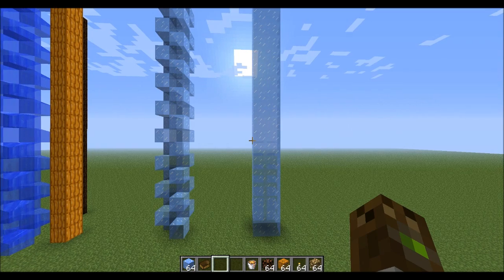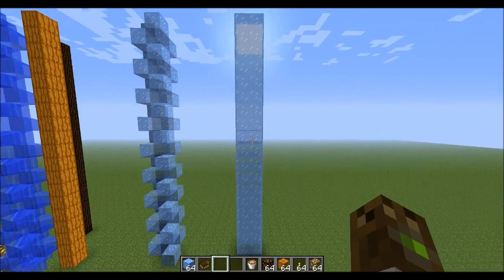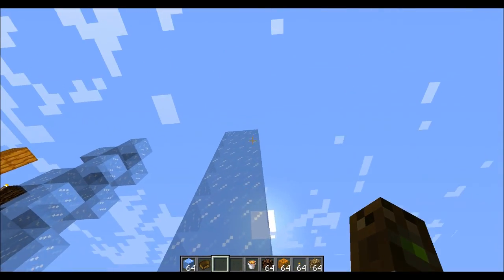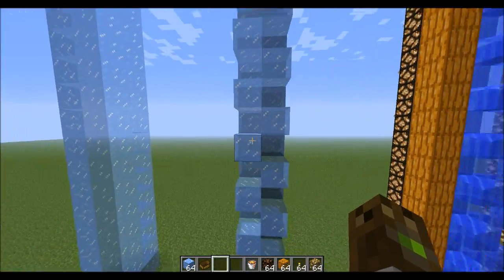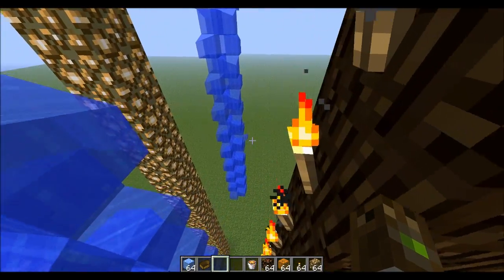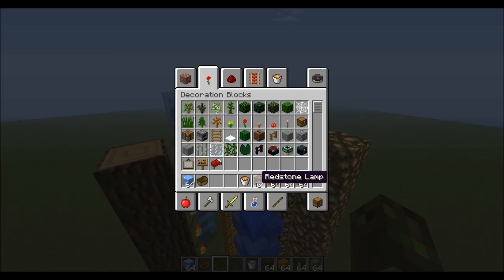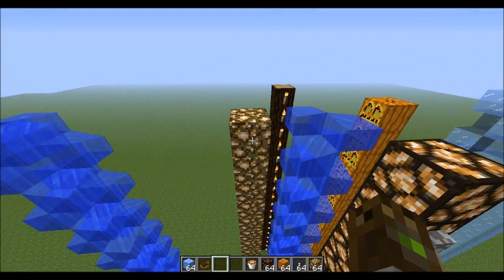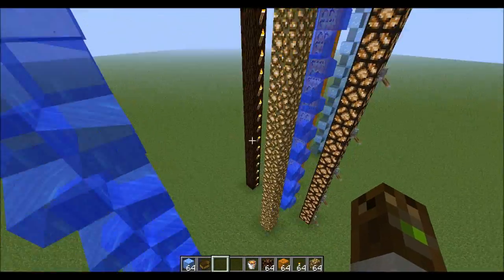1.3 | Easy Ice Based Boat Elevator(I.B.B.E) | Tutorial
Just a very easy and quick boat elevator using ice and it's unique properties with block updates.